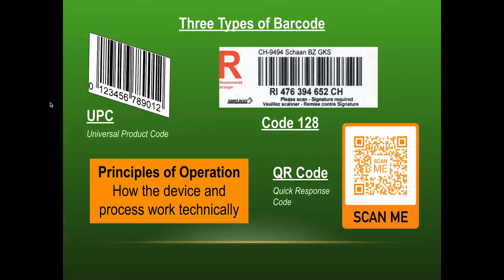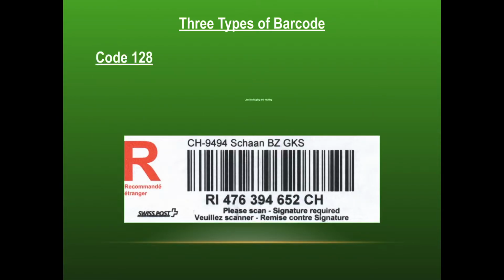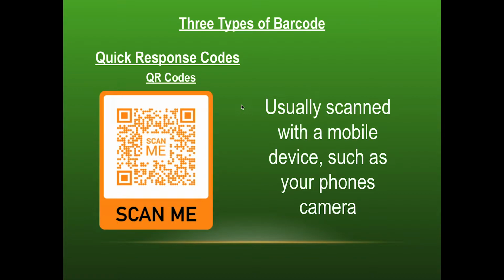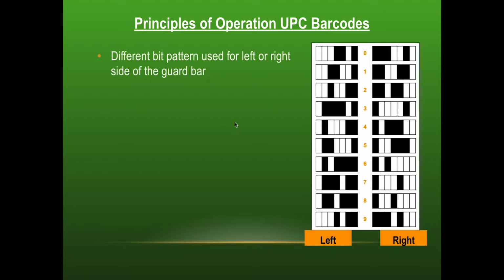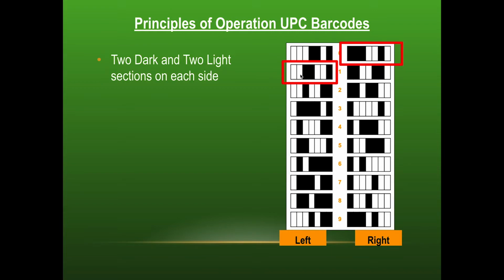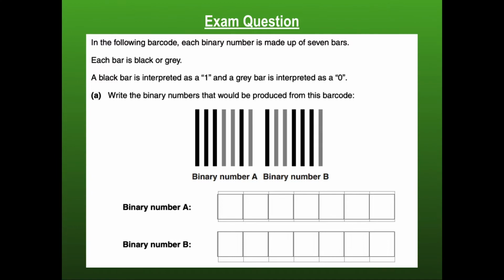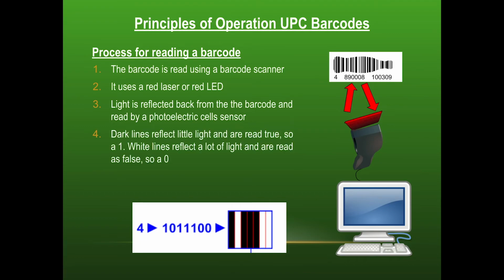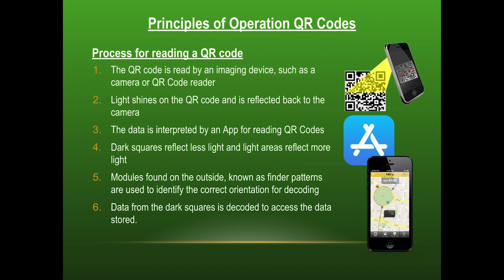How Barcodes Work - All you need to know in one easy video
0:22 Types of barcodes QR, UPC and Code 128.
5:54 Barcode The principles of operations, how data is stored. 11:39 IGCSE
 exam question. 13:22 How UPC barcode is read. 14:47 How QR Codes are read.